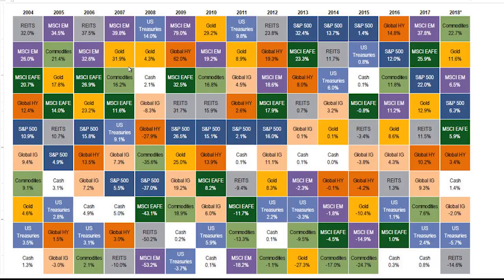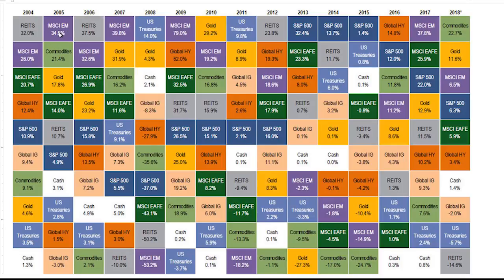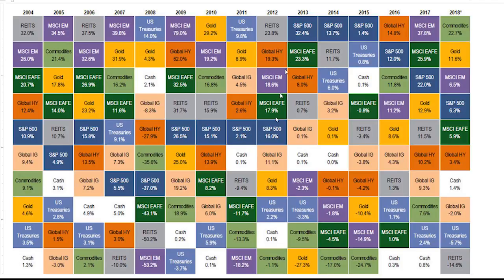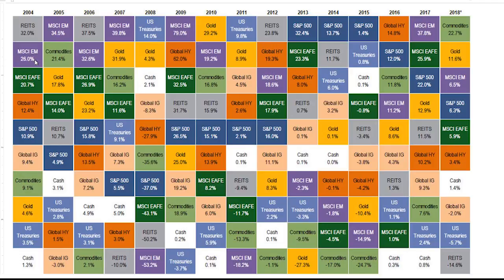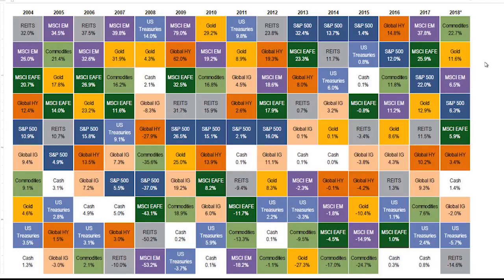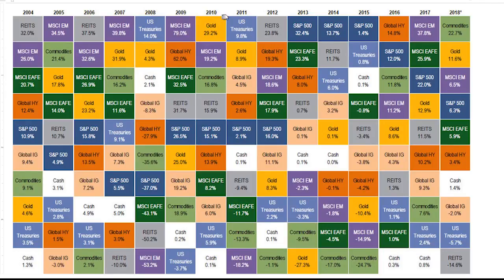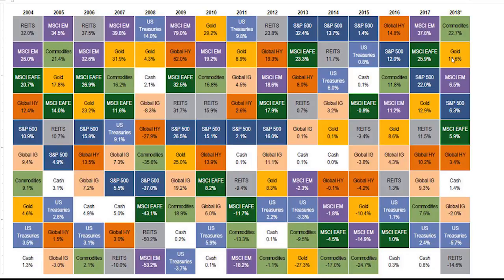Market Returns Are Telling Us Something - Ted Bauman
Changes in the annual returns from different asset classes over time have a story to tell. Right now, it's telling us to make some changes to our portfolios.

He’s on a mission — to help you take back control of your financial destiny. Discover an exciting world of personal freedom through little-known, actionable strategies to help you grow your wealth, protect your privacy and live the life you’ve always dreamed of.

If you need a course in Investing 101 or “Investing for Dummies" or you want to make money and get rich in the stock market, Ted is your go-to guy for finding winning stocks,
For more information on Ted Bauman and how he recommends you profit from the greatest bull market of our lifetimes,